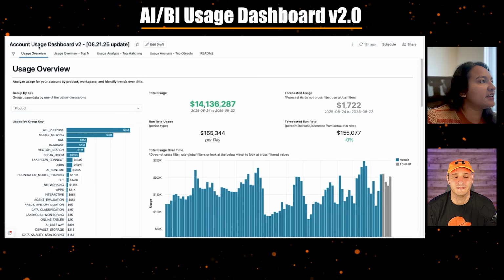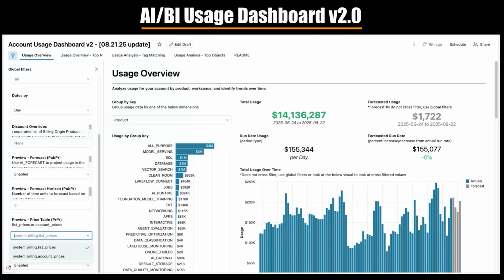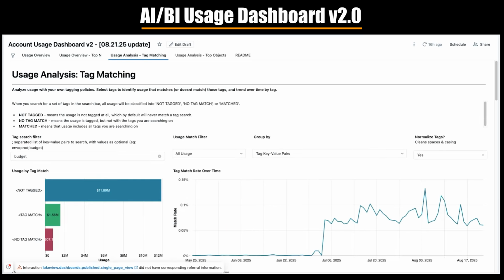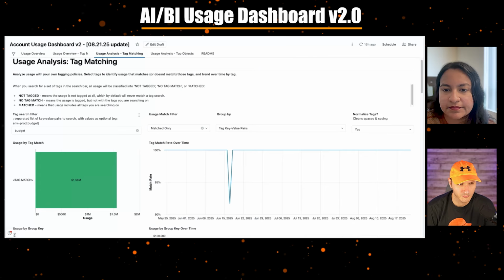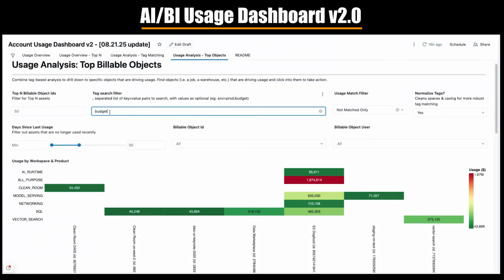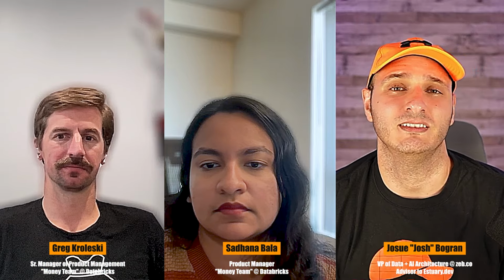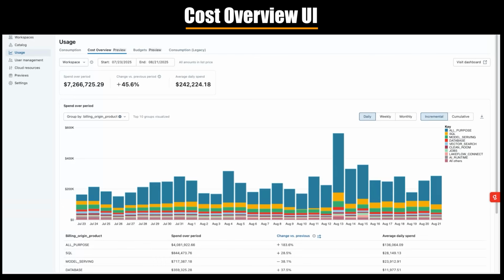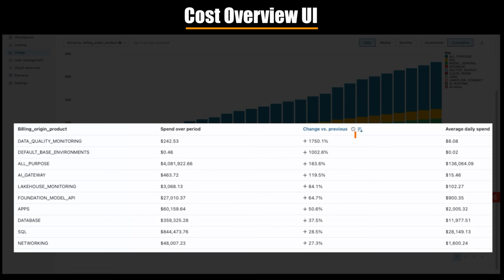Databricks Cost Reporting: Upcoming Updates + New Cost Overview UI (W/ Databricks' Product Team)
​ @Databricks is introducing a handful of often requested cost reporting capabilities. Watch this video to check them out, including some never-seen-before previews.